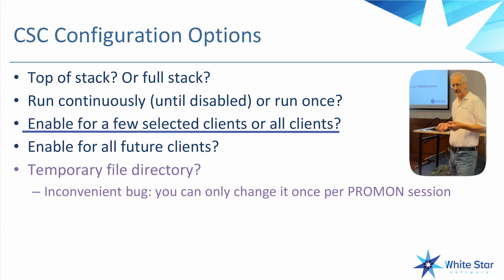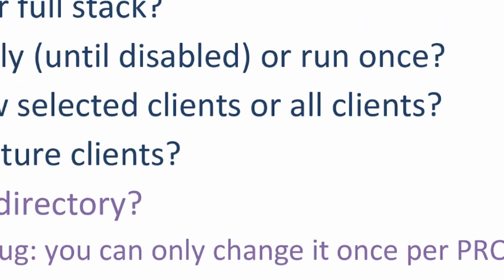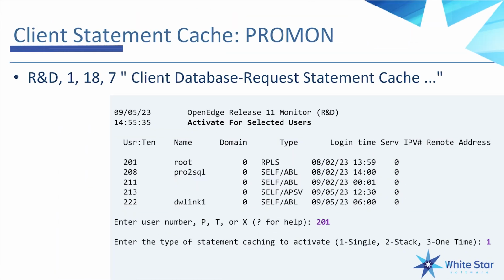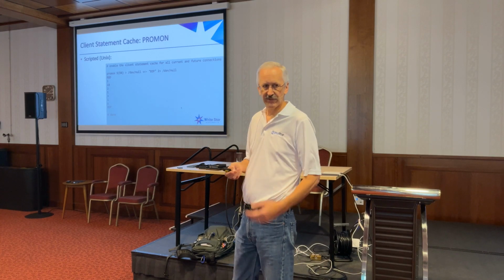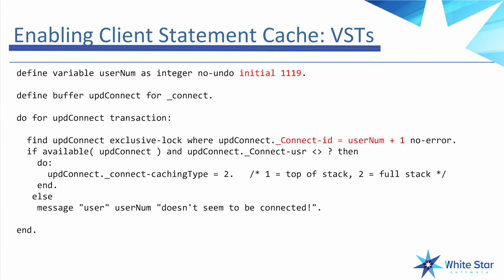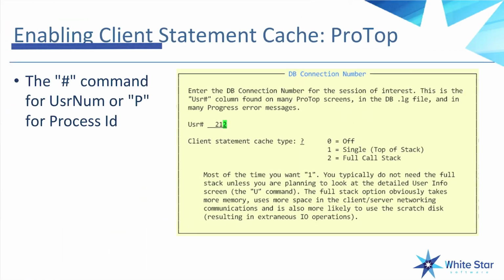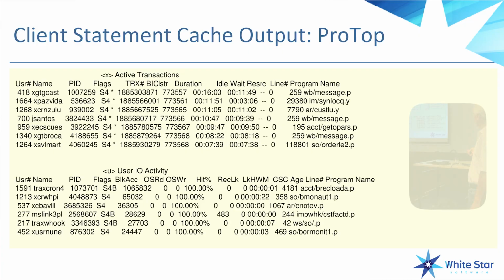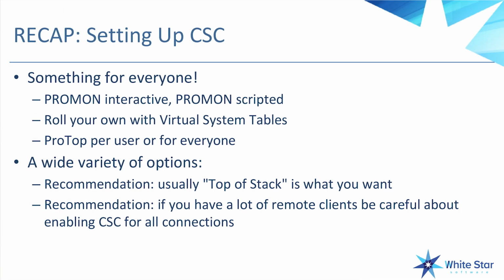Real Time Visibility Part 3 - with Tom Bascom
Here is part 3 of 4, where we cover identifying specific parts of your code that are causing performance problems and how to optimize to improve application efficiency.